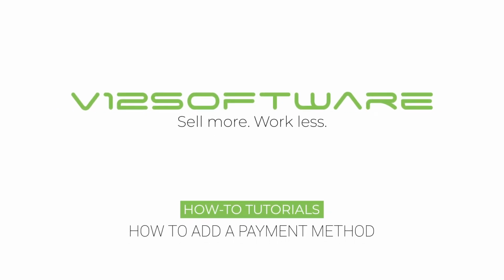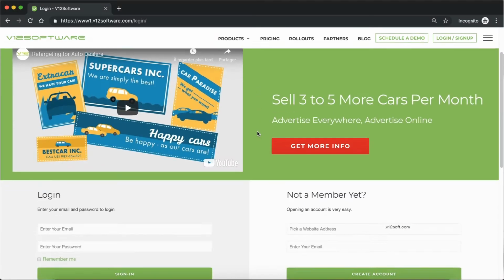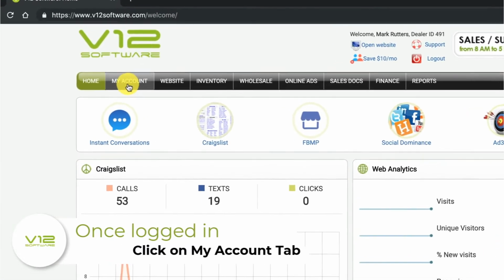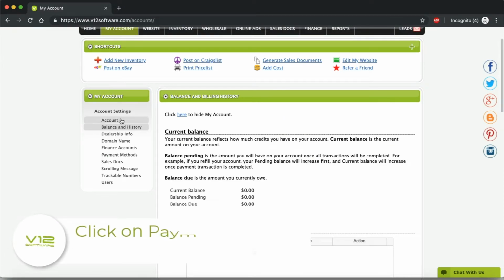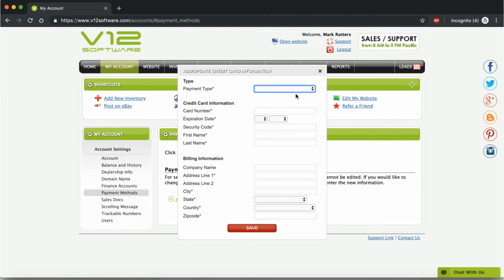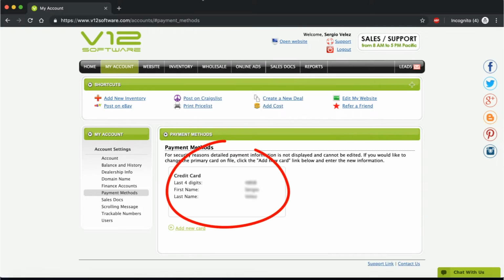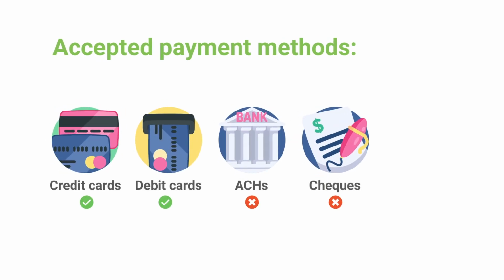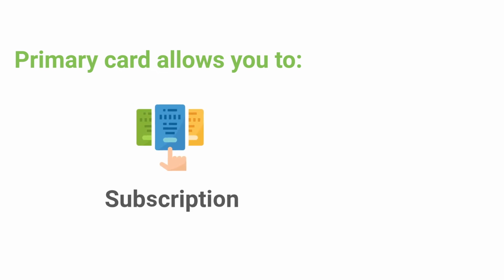How-To Tutorial #1: How to add a payment method (Credit or Debit Card)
Notes to keep in mind :
✅ Unfortunately we only accept Credit and Debit Cards as payment method. We do not accept bank accounts routing numbers, ACHs, cheques, gift cards, bank notes...etc.
✅You can use the added payment method to pay your monthly subscription as well as to refill your account's balance.

 📌This video shows you how to add your Credit or Debit Card to your V12Software Account.